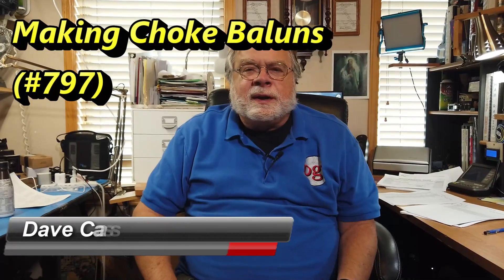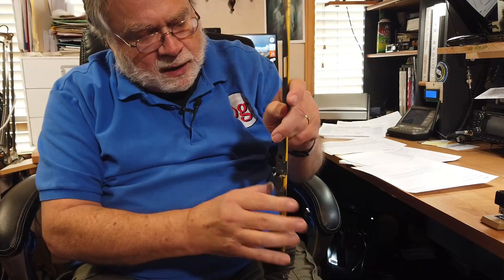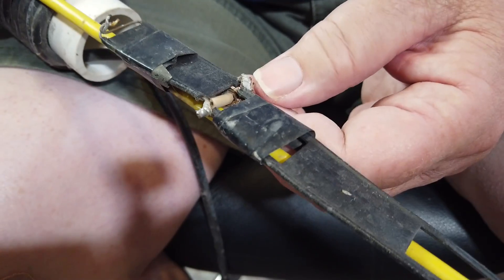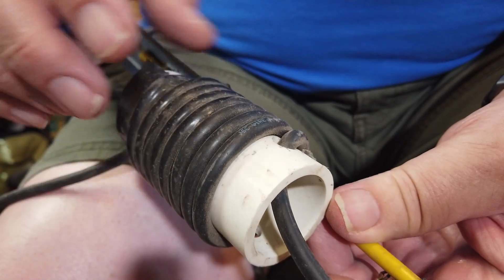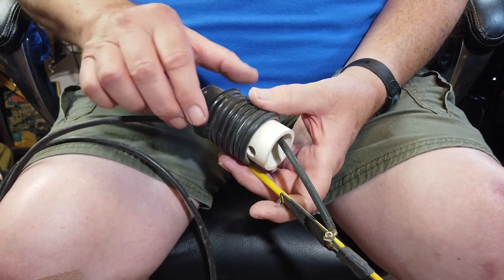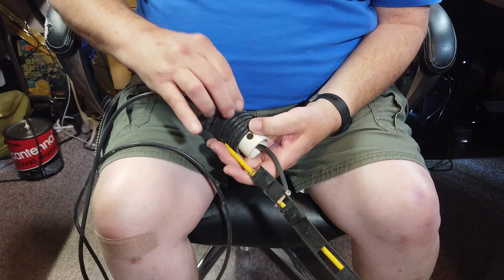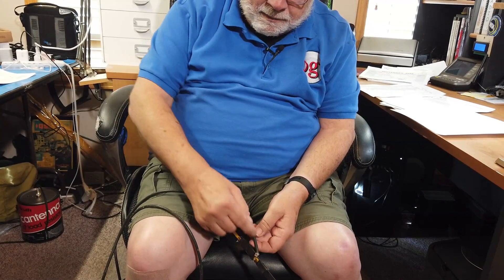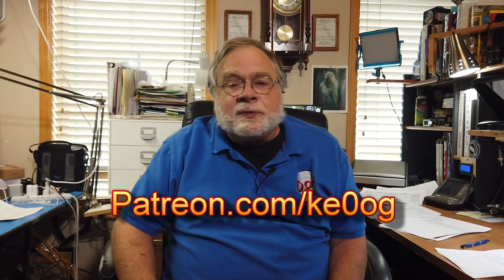Making Choke Balun (#797)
Tom, is getting back into ham radio. He has a question about the coax wound Balkan and the differences in the number of coils needed. He is wondering how he would figure that out.